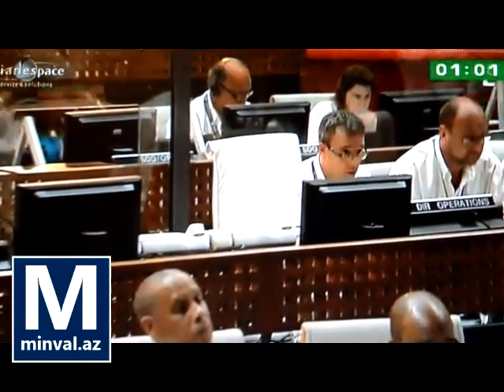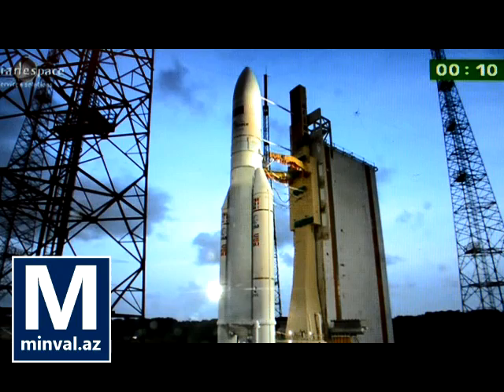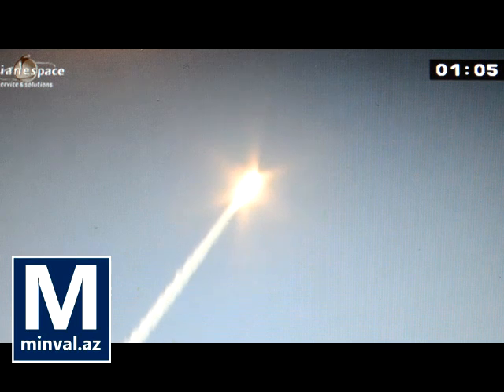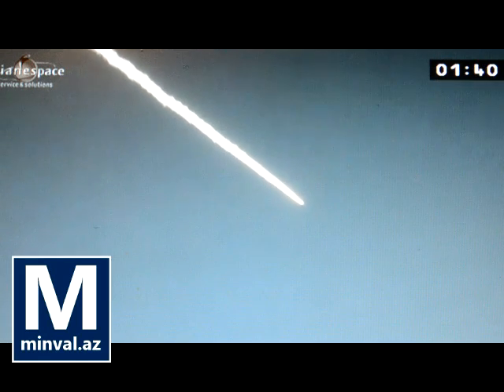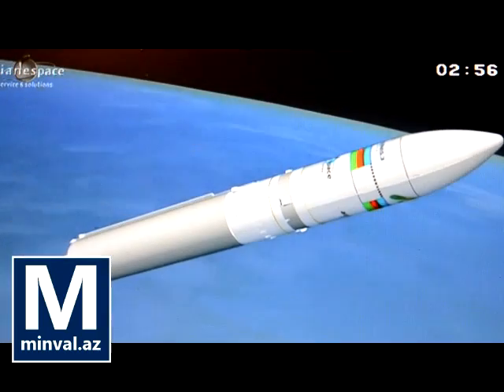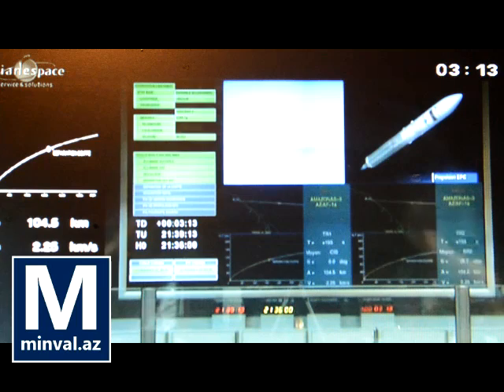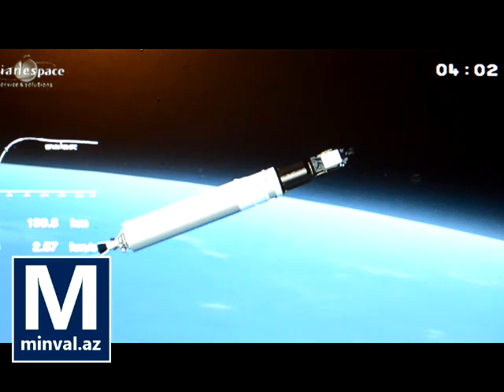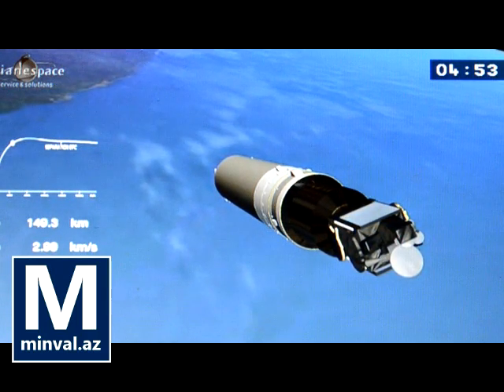Запуск первого азербайджанского спутника (minval.az)